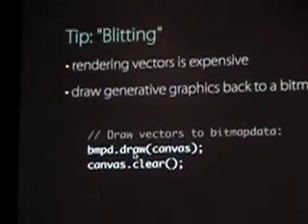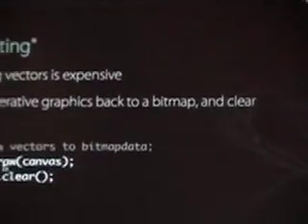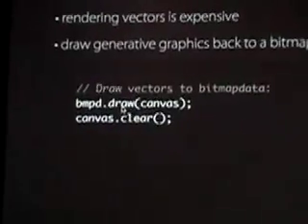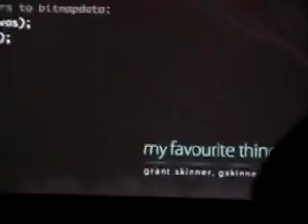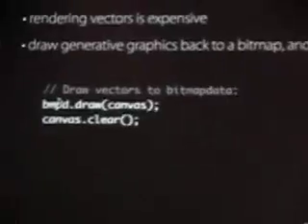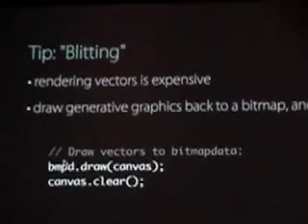Video stream of consciousness FITC 2008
Here is a video stream of consciousness of the FITC conference attended in April of 2008